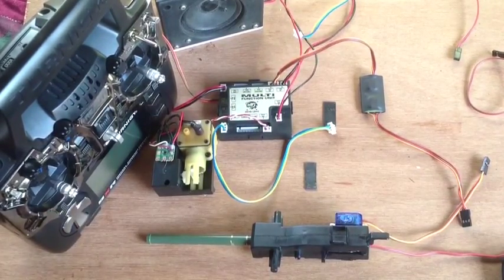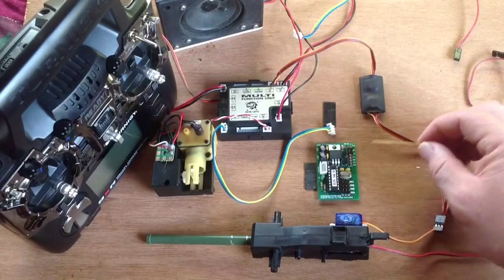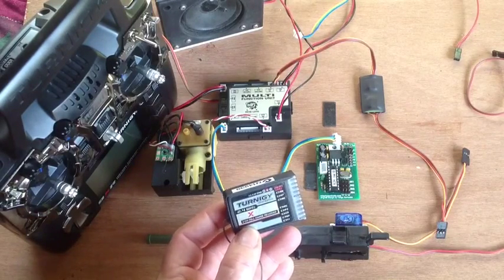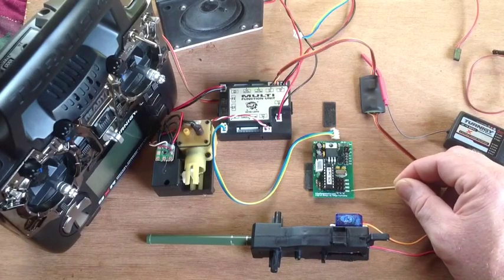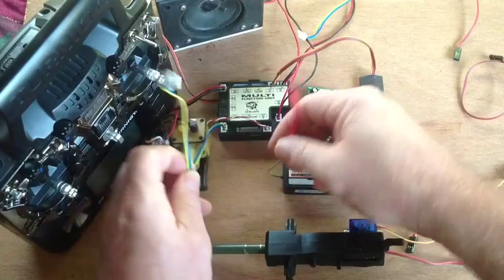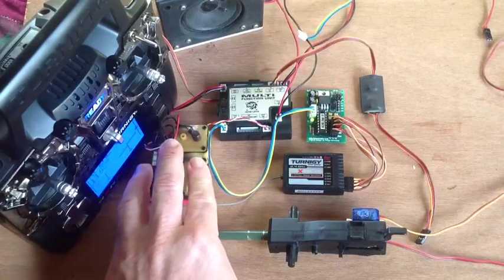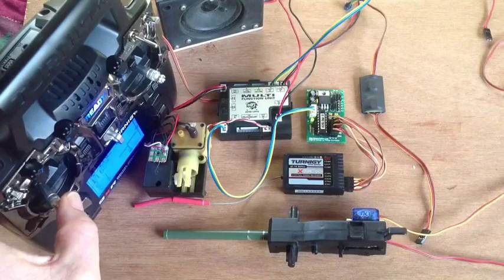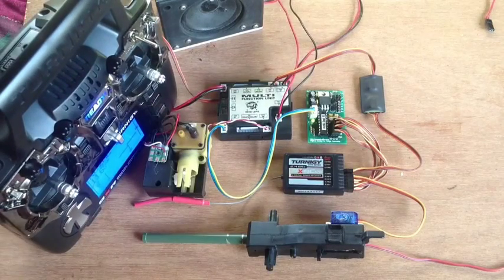RC2HL V3 Basic Install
How to setup the RC2HL V3 board with the Turnigy 9X or 9XR and the Turnigy 9X8Cv2 receiver.